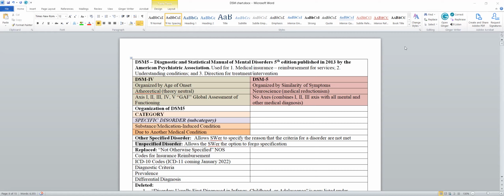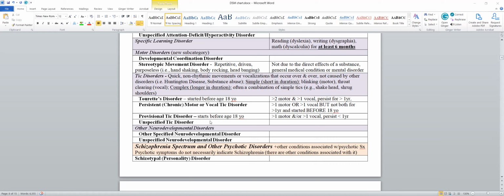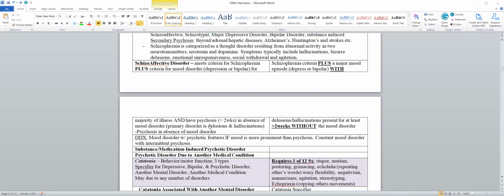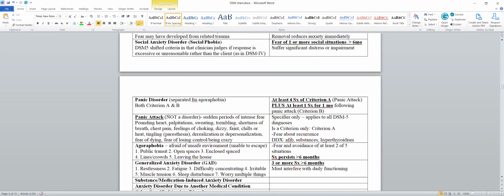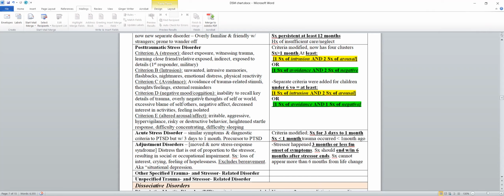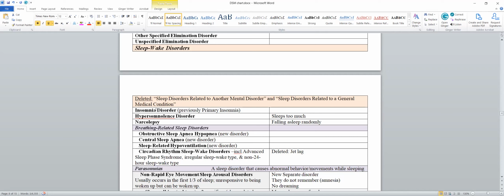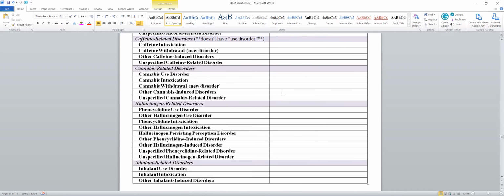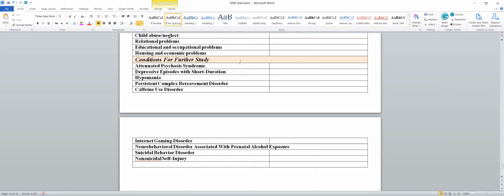DSM5 Study Review for Social Work Clinical Exam Version 3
Diagnostic and Statistical Manual of Mental Disorders 5th 2013

I make these recordings so I can listen to them while doing other things, and thought I would share some of my study tools, since the way we help each other is by building on each other. It is the responsibility of the user/listener to verify all information they read/listen to.

3rd Version - I have corrected some errors and added some more content. I just checked the video and discovered the screen is blurry on YT. Not sure why. I used the same format to record. The previous video is clear. Hmmm.

We are making such material available for the purposes of criticism, comment, review, education, teaching, and news reporting which constitute the fair use of any such copyrighted material as provided for in section 107 of the U.S. Copyright Law. Not withstanding the provisions of sections 106 and 106A, the fair use of a copyrighted work for purposes such as criticism, comment, review, education, teaching and news reporting is not an infringement of copyright.

This video is intended for educational and entertainment purposes only and is not to be construed as legal, financial or medical advice. We are not legal, financial or medical experts.